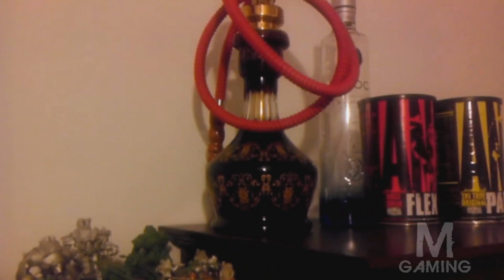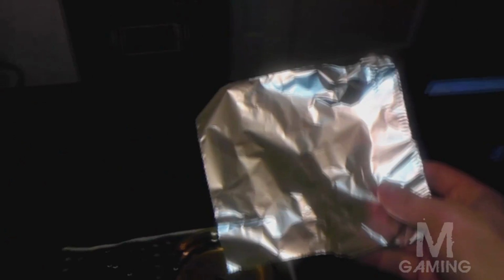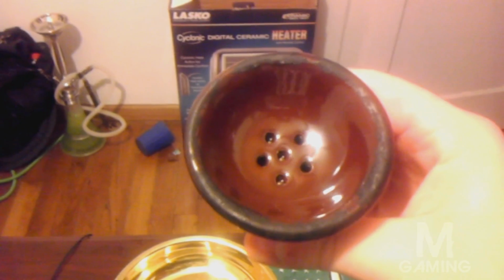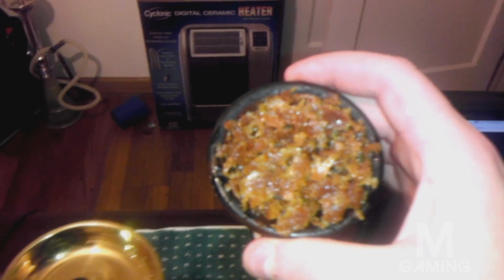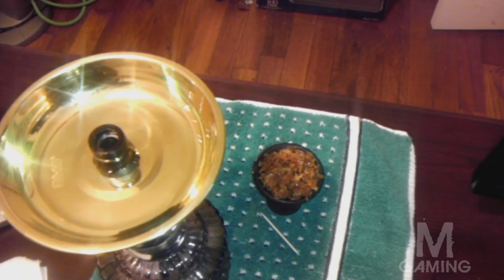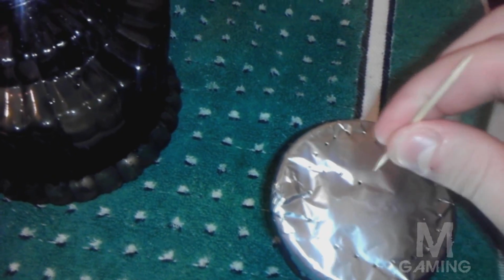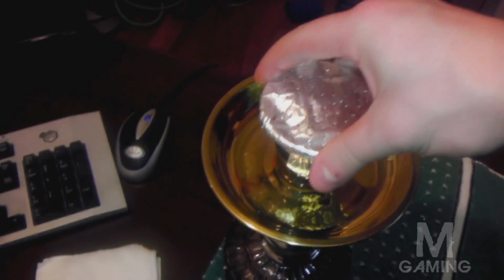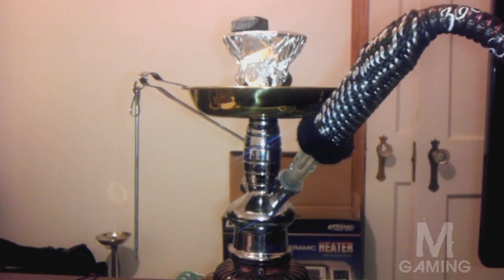HOW TO: Make a Hookah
I finally make the video that I have talked about in MANY of my videos. You have seen me smoking it and now I will show you how to make your own HOOKAH!